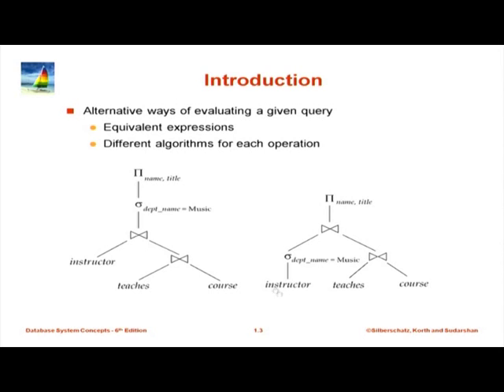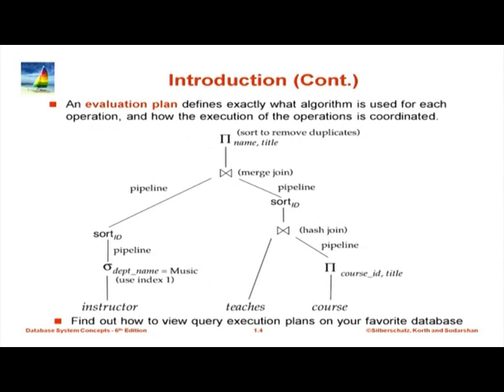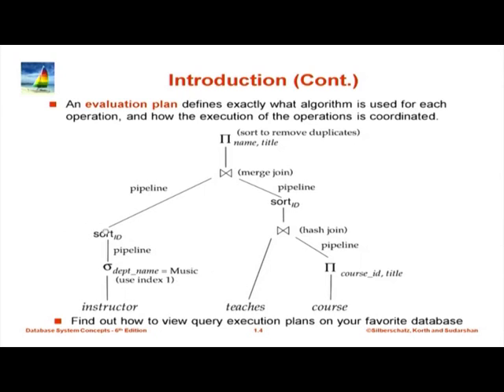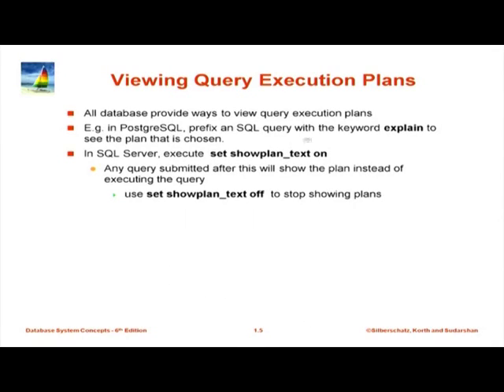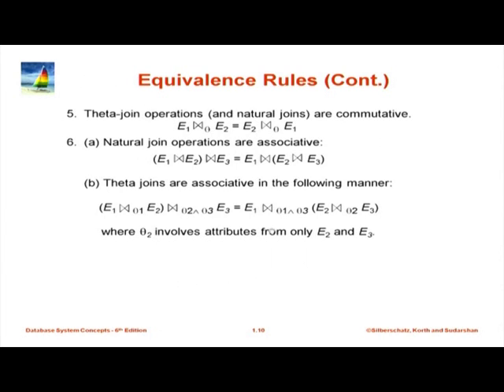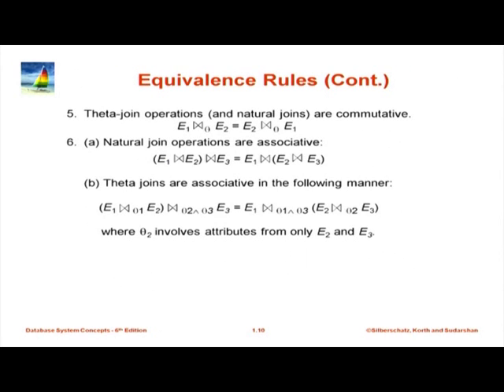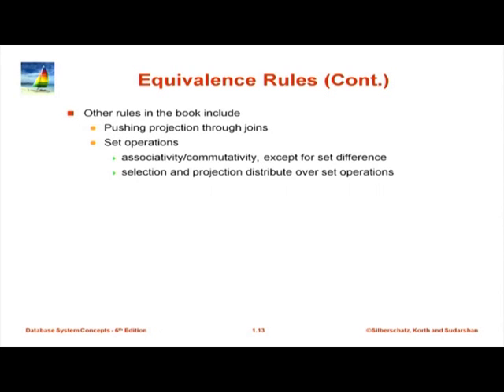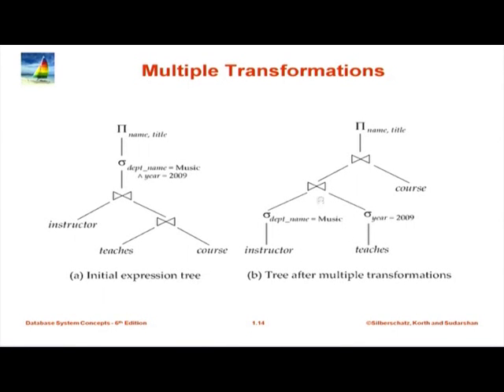DBMS M L14A Query Optimization